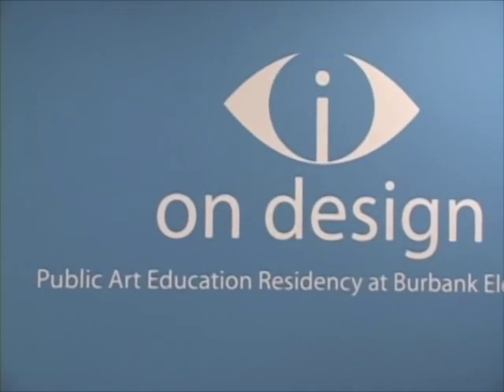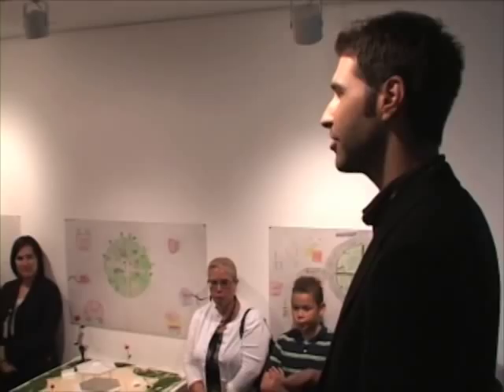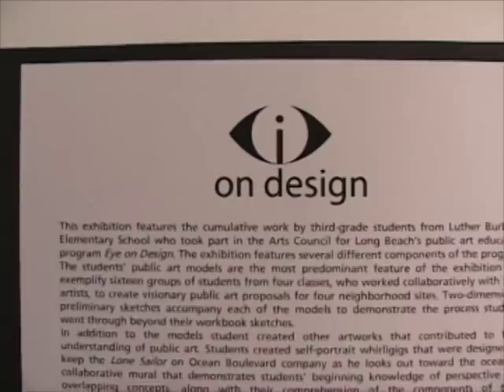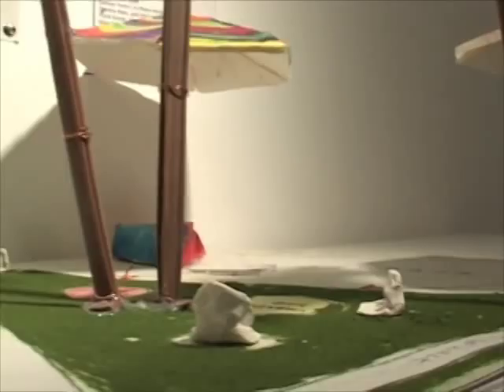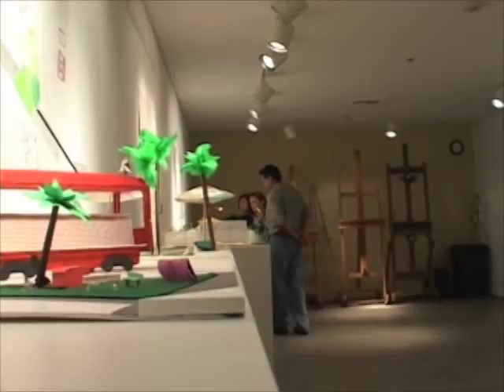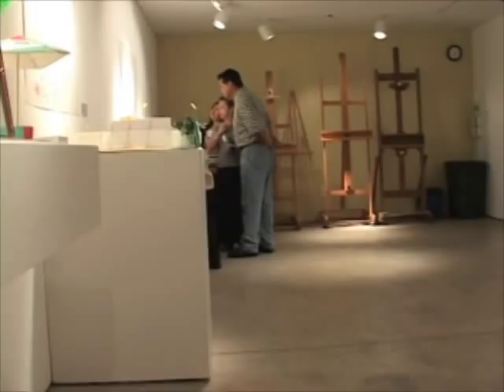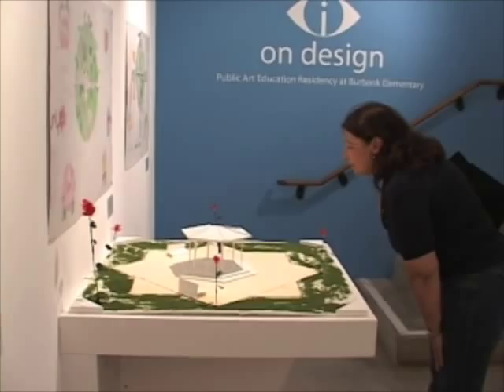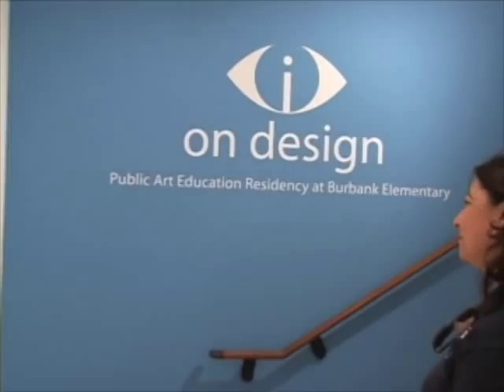Arts Council for Long Beach's Eye on Design at Long Beach Museum of Art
Toyota Children’s Gallery
A place for kids to see the work of kids. The Museum hosts exhibitions of artwork made by children and students of the community throughout the year to showcase the talent of our local youth.

Eye on Design
June 6 - September 7, 2008
View artwork made by local third grade students, who over the course of a school year, explored their community, public art appreciation and the public art process. Artworks displayed include three-dimensional models of site-specific public art concepts that will be installed in the community next year. This exhibition is the culmination of collaboration between Long Beach Museum of Art, Arts Council for Long Beach, and Luther Burbank Elementary School.

Long Beach Museum of Art